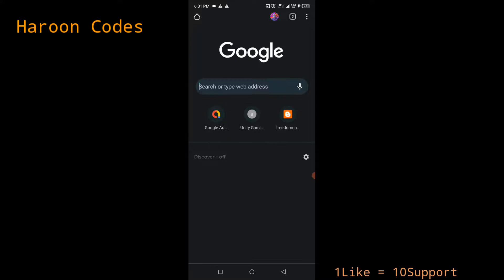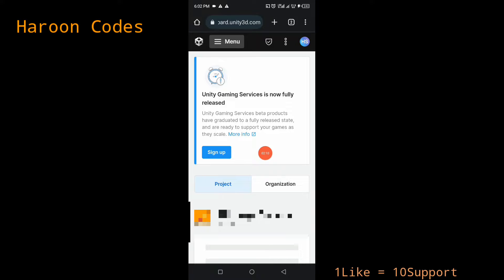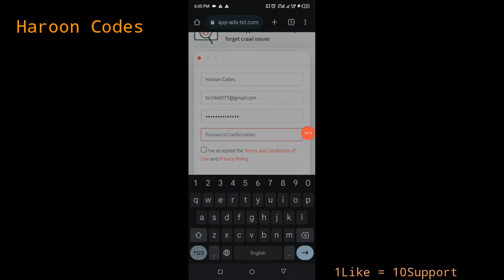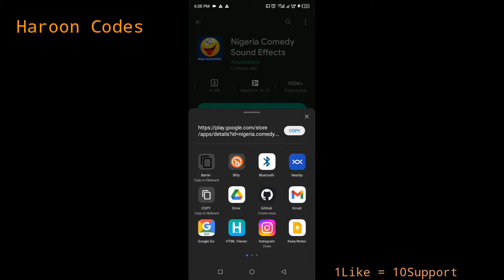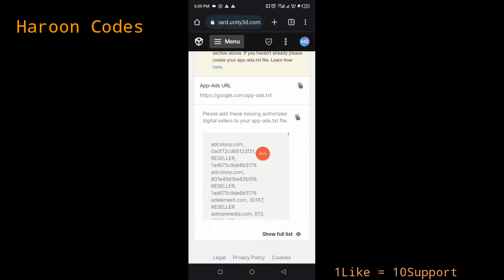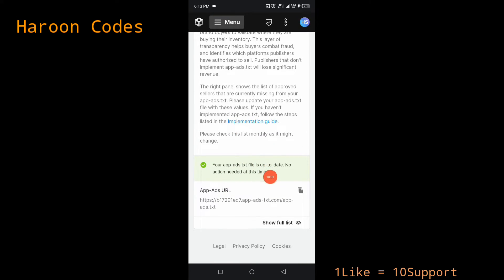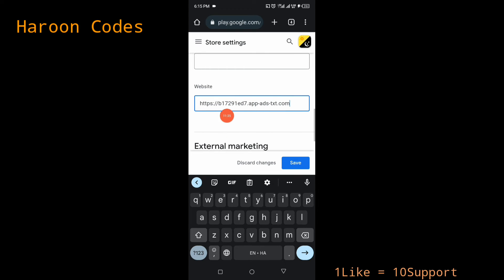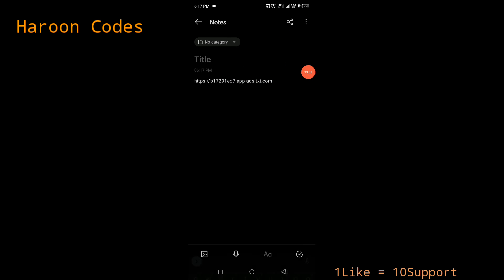How to Setup App-Ads.Txt for Unity Ads & Boost Ads Revenue - Get 100% More Earnings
أللهم صل على محمد وعلى آل محمد كما صليت على إبراهيم وعلى آل إبراهيم إنك حميد مجيد. أللهم بارك على محمد وعلى آل محمد كما باركت على إبراهيم وعلى آل إبراهيم إنك حميد مجيد.

💡 Want to learn how to build and monetize apps with NO coding skills?

I'm Haroonsng...

Everything Mobile App Development and Google Admob.

Haroonsng :
A No Code App Enthusiast, a tech activist and a custodian of no code app development who have taught thousands of people all across the globe how to build apps without coding and earn money from any associated ad network.
He is based in Kogi State, Nigeria.
Alhamdulillah 🚀❤️

please ignore :

apps without coding, mobeasy كورس, mobeasy مهكر, mobeasy mod apk,